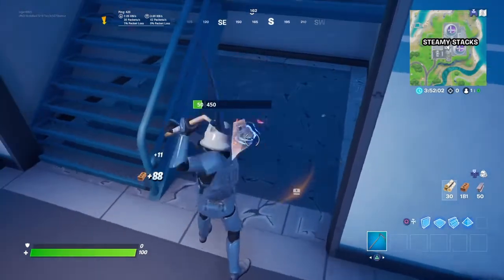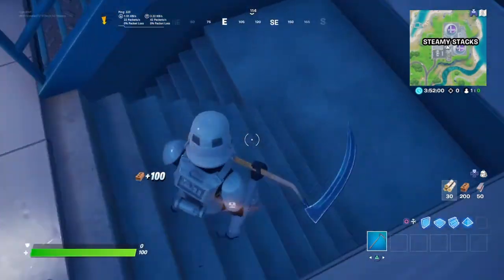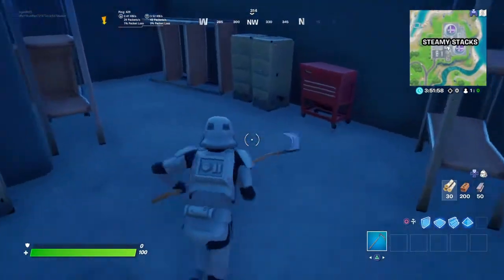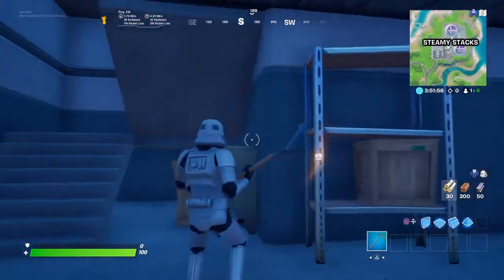Fortnite Steamy Stacks Tenet Easter Egg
You were able to access this hidden room from chapter 2 season 3 up until chapter 2 season 8

Steamy Stacks is Not on the current map